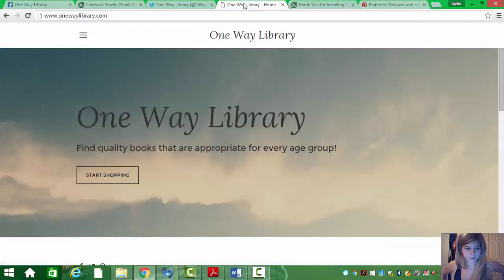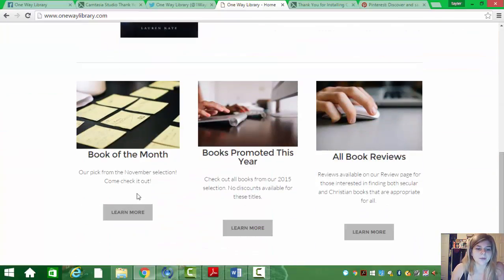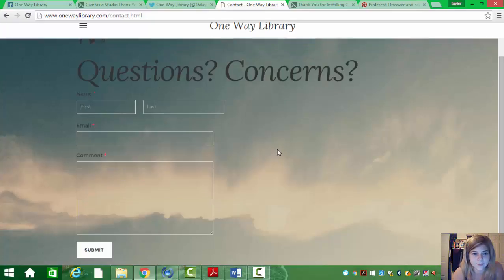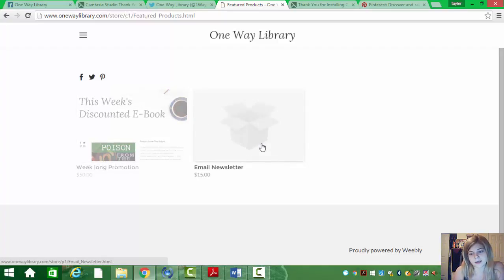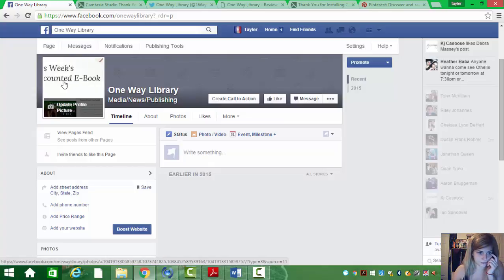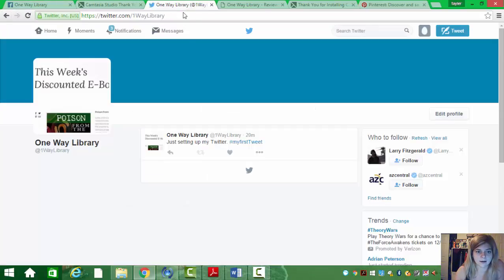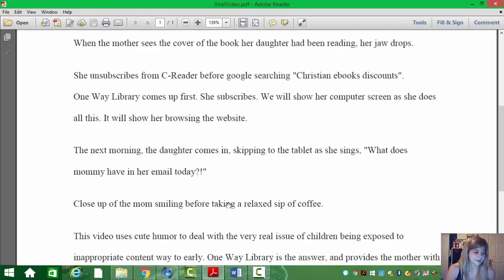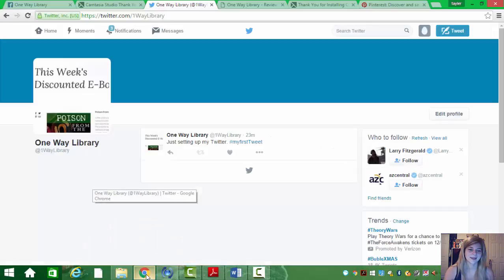eCommerce Final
by Tayler Johannes